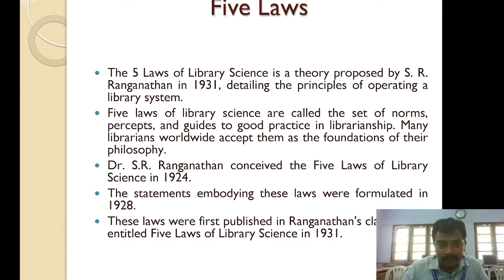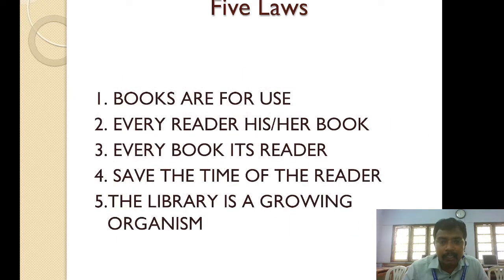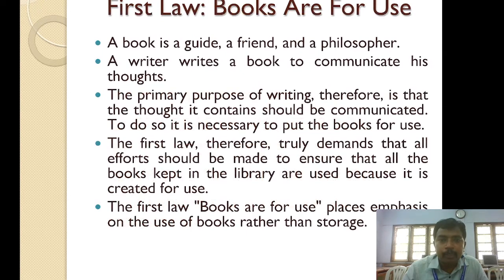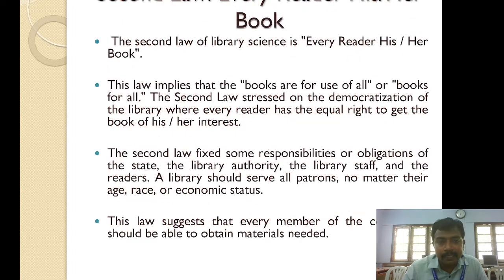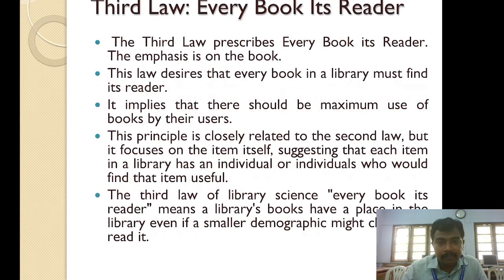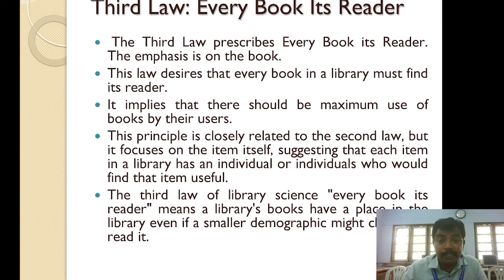Five Laws of Library Science/Dr.J. Issac Arputharaj/DLIS, Bishop Heber College, Trichy